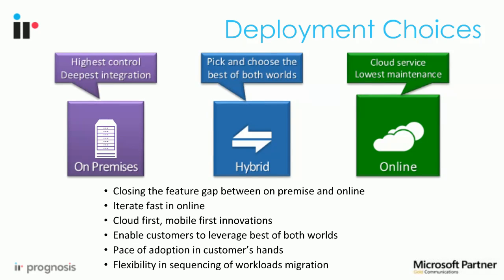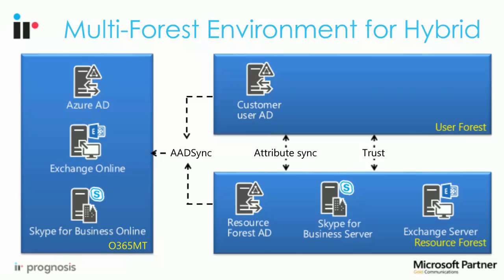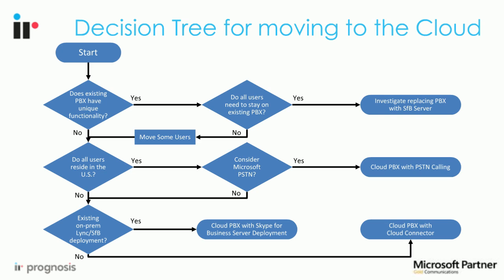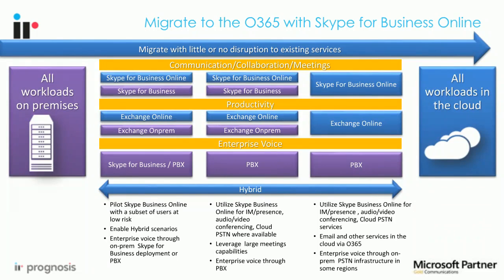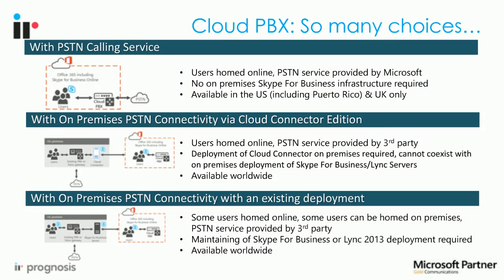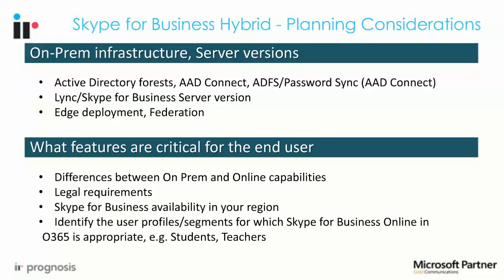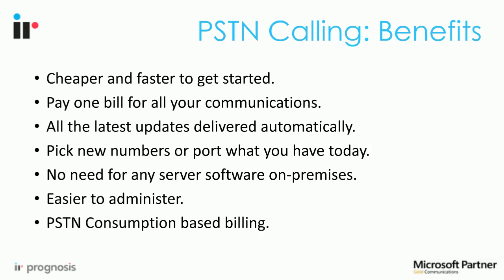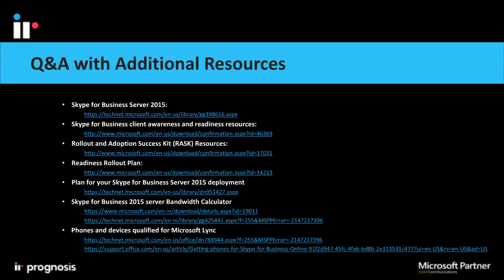Skype for Business Journey to the Cloud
Educational session looking at the challenges and considerations when migration to a cloud based UC solution.